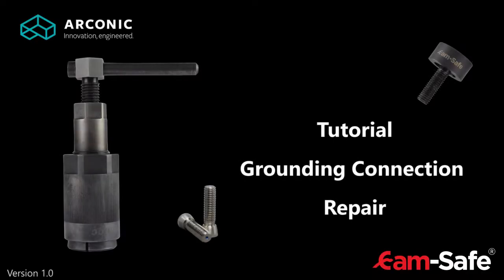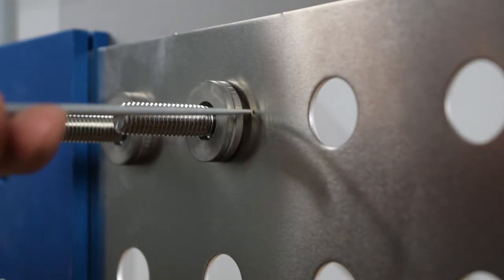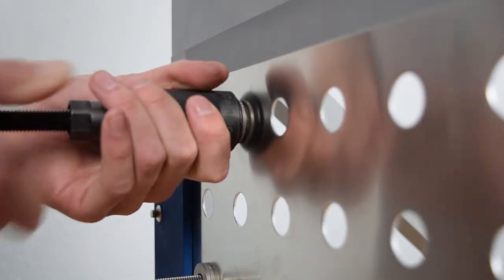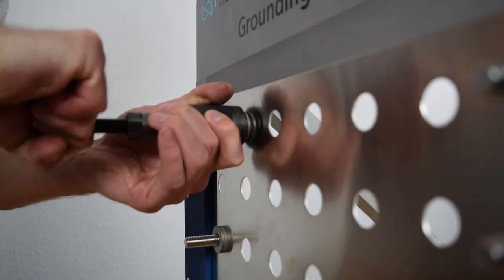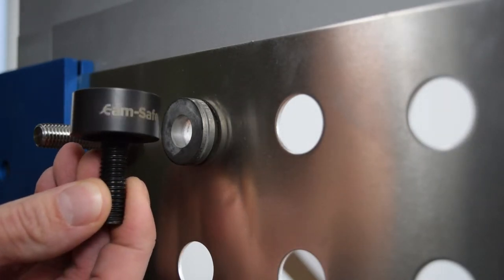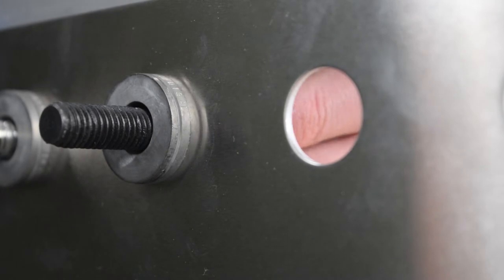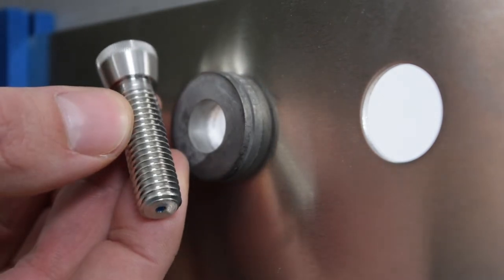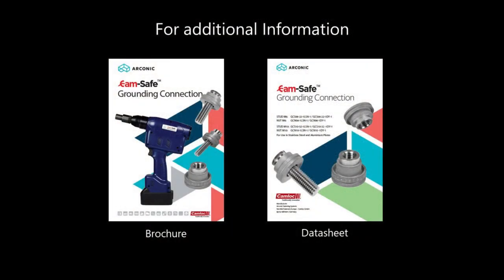Camloc® Cam-Safe™ Grounding Connection Repair - English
The content of this video is copyright protected. The transfer of the content or its duplication is only permitted with the prior written approval of Howmet Fastening Systems. The information contained in this video is intended for use by a qualified technician. It is not intended to replace the information found in our written instruction materials or specifications, which are provided with the product and/or found on our website. If you have any questions, please contact Howmet Fastening Systems at . We do not make any warranties, express or implied, with respect to this video and will not be liable for any losses or damages in connection with use of the video.